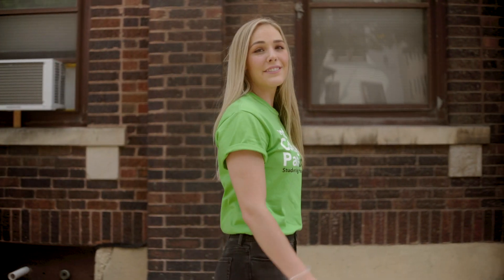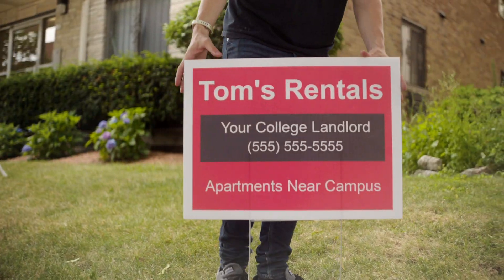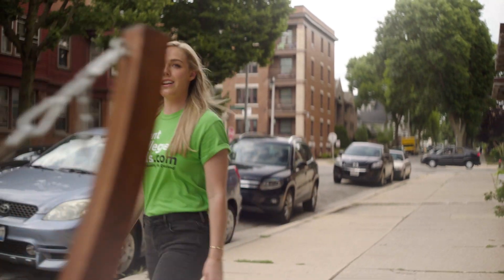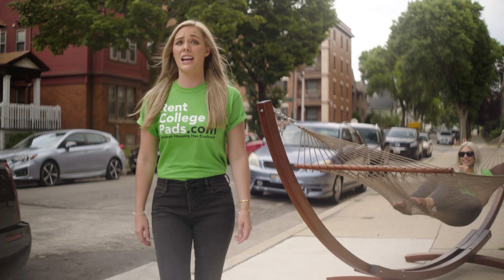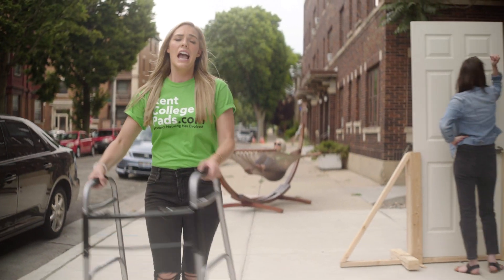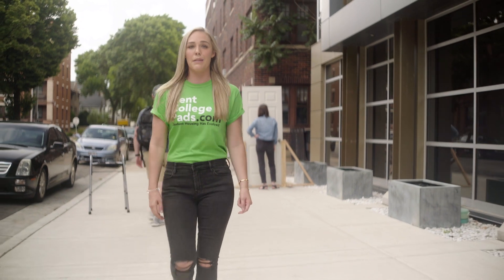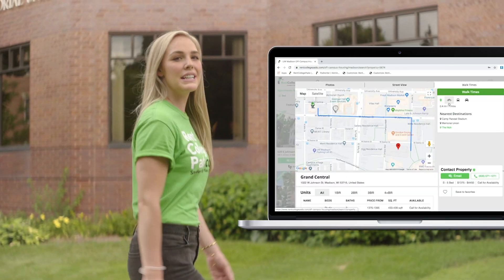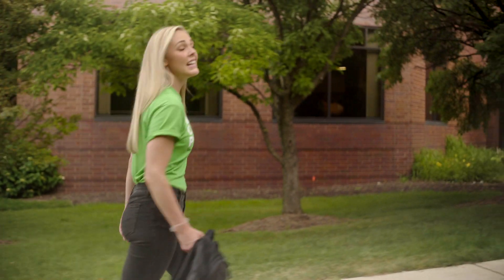Find UW-Milwaukee 2020-21 Off-Campus Housing!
Ready for the housing rush? Don't waste time scouring the streets looking for housing companies. Use Rent College Pads to see all the landlords near campus and find your next place today!